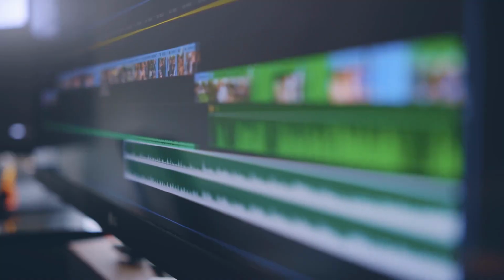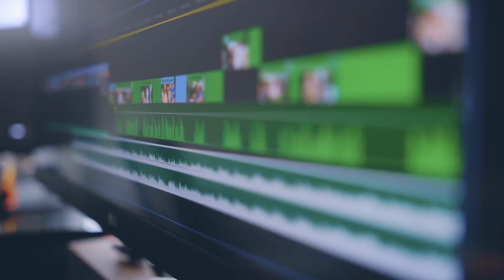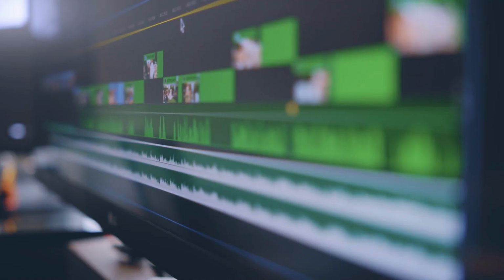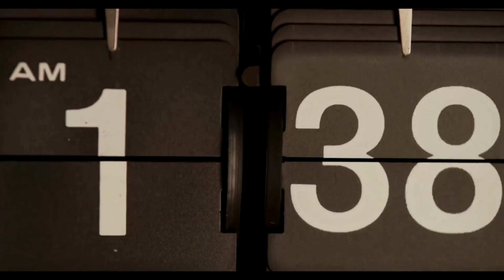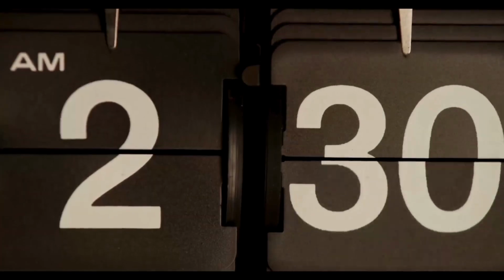Vizard AI: Turn 1 Hour into a Week of Clips & Auto-Schedule (No Premiere)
Turn one 60-minute interview into a week of social clips—using only a browser. In this video, I demo Vizard, the AI video tool that auto-finds high-impact moments, generates platform-ready clips, and auto-schedules posts so you can publish faster on TikTok, Instagram Reels, YouTube Shorts, and X/Twitter.

What you’ll see:
- Import a long interview and let Vizard surface punchy one-liners, reactions, and topic flips
- Smart clip generator (portrait/square), thumbnails, and suggested captions
- Text-like editing for quick trims and timing tweaks
- Auto-schedule + content calendar for set-it-and-forget-it distribution
- Cross-posting with platform-optimized formats from one source clip
- Clean auto-captions with styles and SRT export
- Batch tags, campaign assignment, and lightweight analytics to see what works

Why it matters:
- Repurpose long-form video into short-form at scale
- Spend less time on timelines and more on publishing and growth
- Ideal for podcasts, interviews, webinars, and livestreams

Vizard vs other tools:
- Descript: great for transcript-first edits and overdubs
- Premiere Pro: best for advanced finishing and color
- Vizard: fastest path from long-form to social-ready clips with scheduling built in

Try this workflow: drop a full episode in, review AI-suggested clips, tweak openings, pick a caption template, and let Auto-schedule fill your week. Perfect for creators, social teams, and B2B marketers who need consistent output.